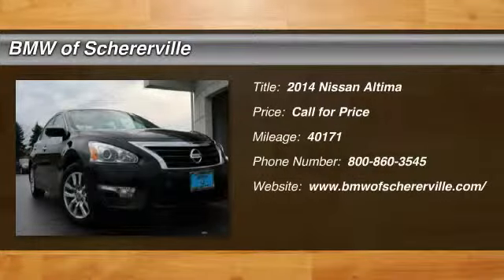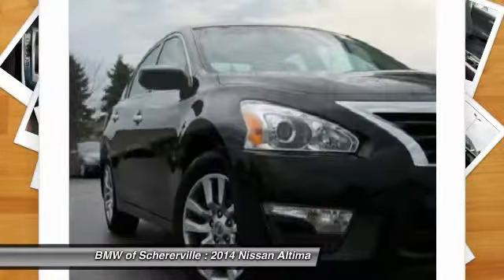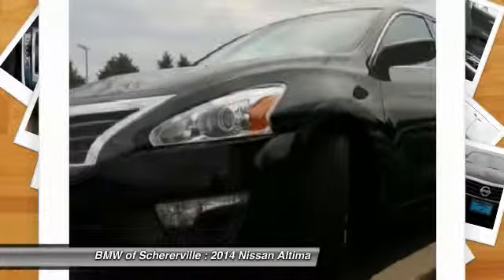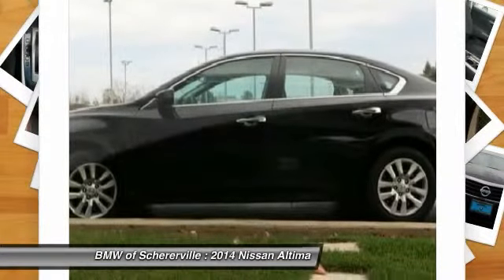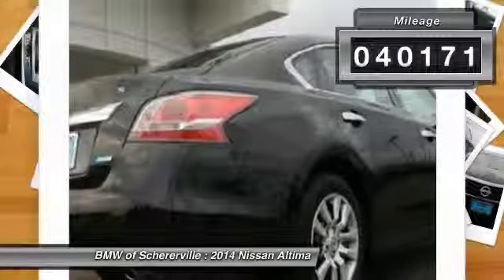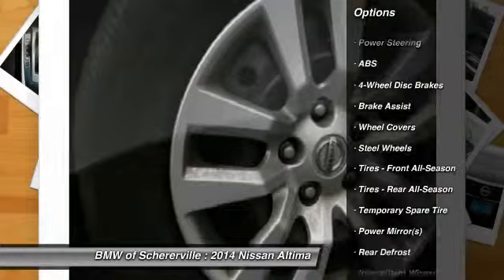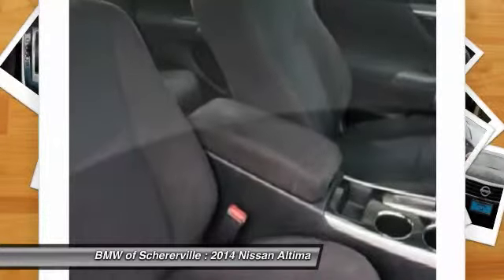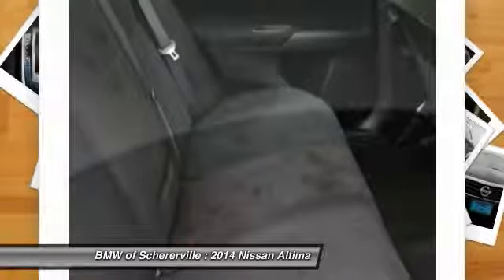2014 Nissan Altima Schererville, Chicago, Gary, Lansing P3225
2014 Nissan Altima 2.5 S

One Owner!!. CVT with Xtronic. Comfortable seating welcomes you into the fold. Pad your wallet with the gas savings. If you want an amazing deal on an amazing car that will keep you smiling all day, then take a look at this fun 2014 Nissan Altima. This wonderful Nissan Altima is just waiting to bring the right owner lots of joy and happiness with years of trouble-free use. MORE ABOUT US 2015 Center of Excellence Award-Winner! We are a highly-rated consumer dealer according to Dealerrater.com and Google. BMW of Schererville specializes in Customer Satisfaction and will do what it takes to earn your business. If you have never been WOWed by your dealer, give us a call at the number above and experience BMW of Schererville today.